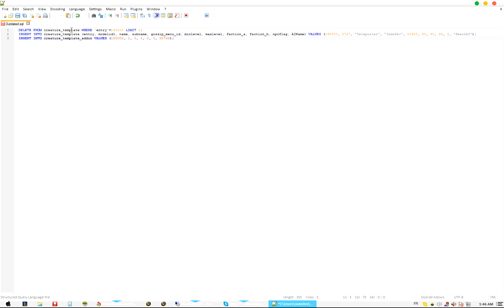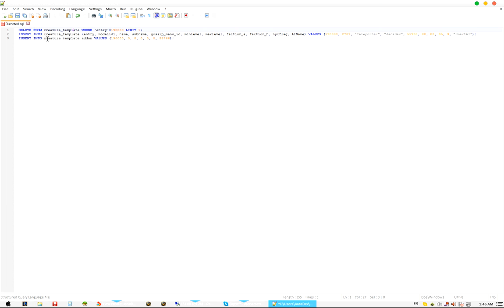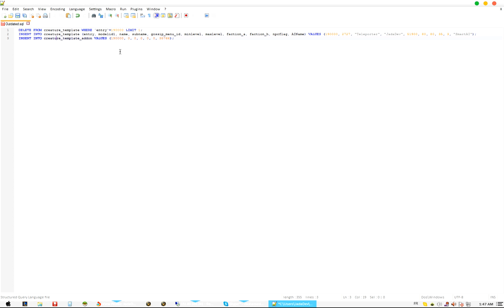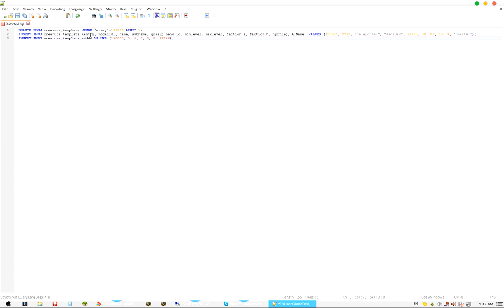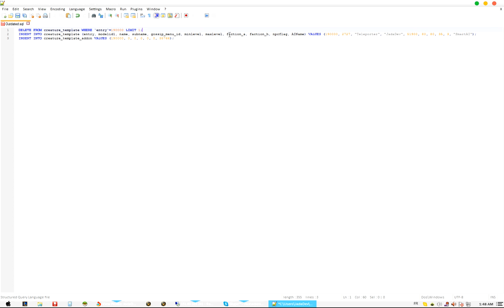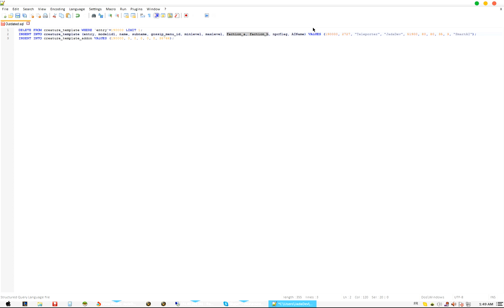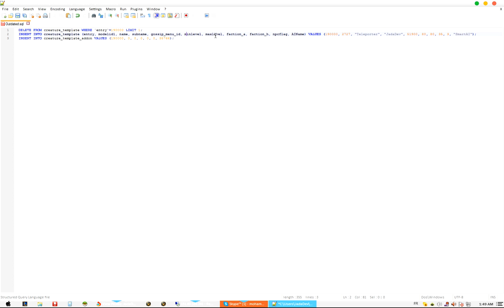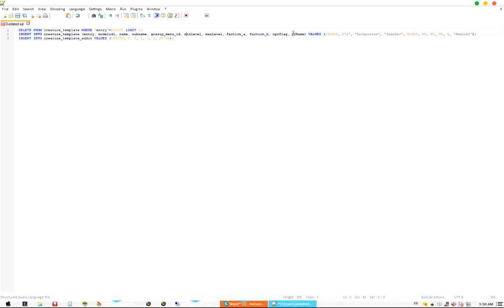How to Update SQL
Explaining how update SQL 's

Skype: Mohamedss98